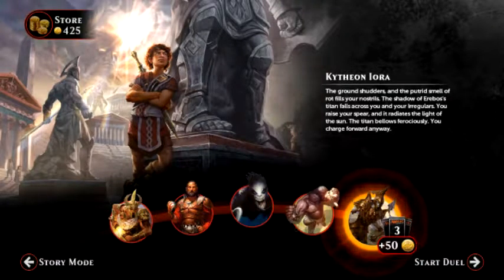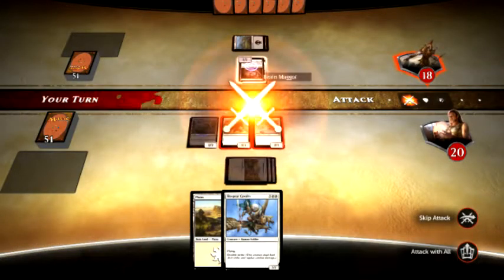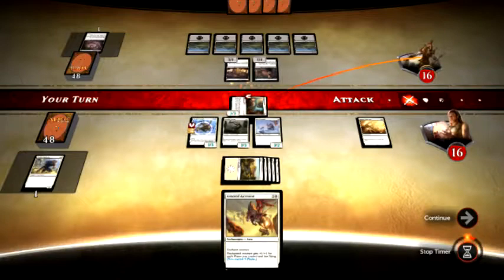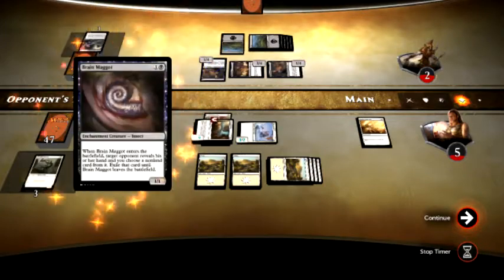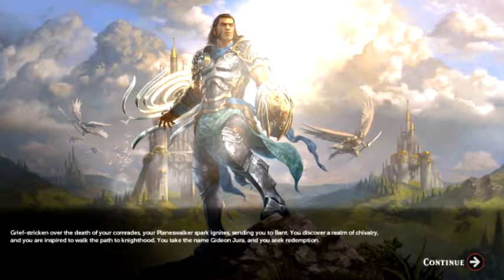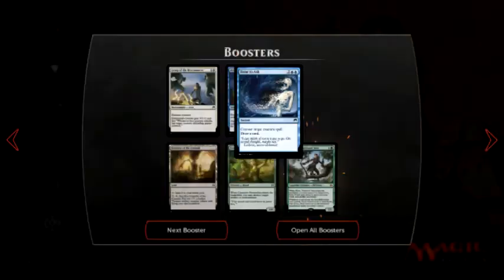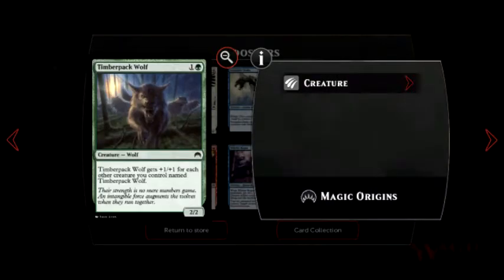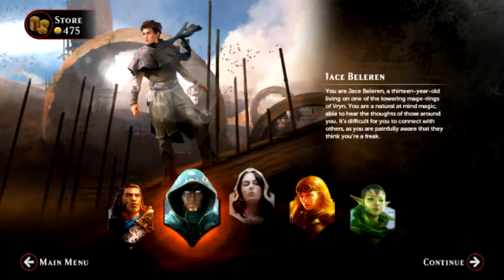Magic Duels -Origins- (Blind): [6] The Jura Arrow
After collecting the arrow it's used against a dark creature.  However it's ineffective against it and Kytheon takes the full blow of the blast, thus transforming himself into Gideon Jura.  Our first PlanesWalker.

Gideon Jura:  5-0